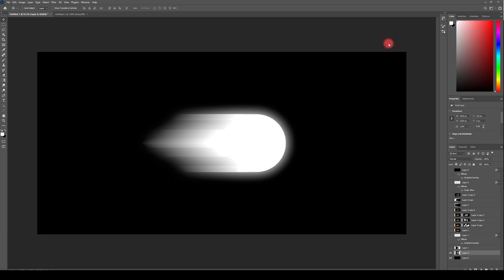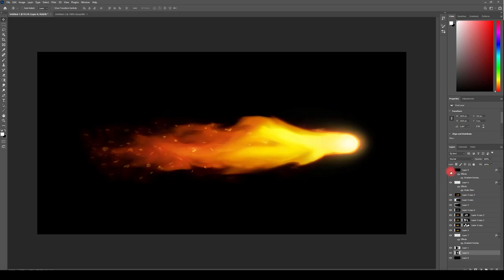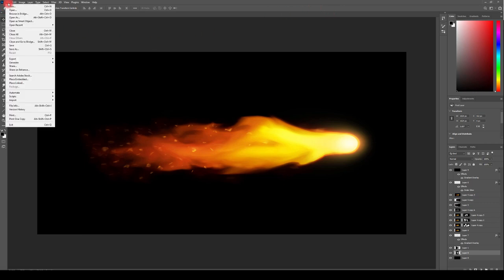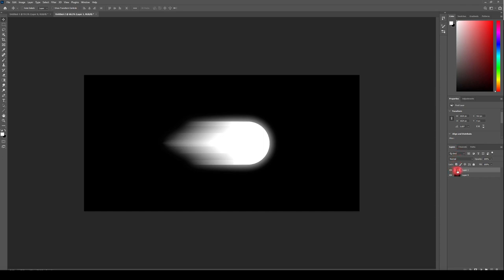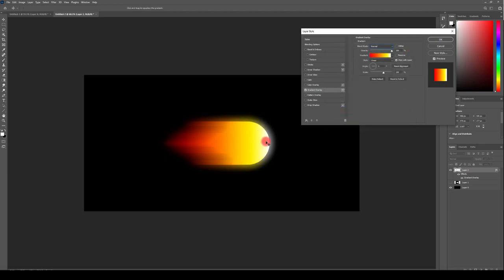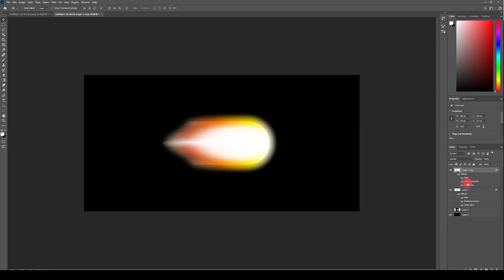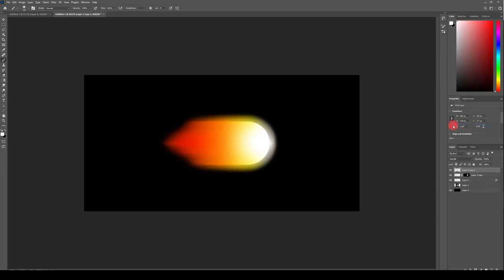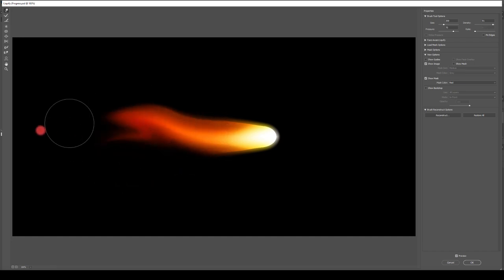How to Realtime - VFX / Projectiles Texture TUTORIAL PART 2 Using Substance designer and Photoshop